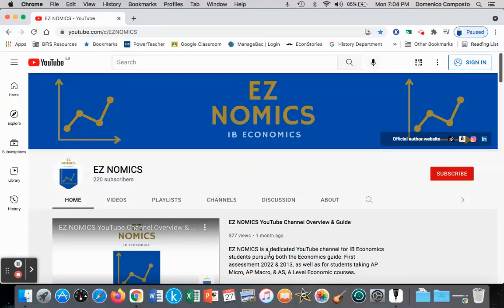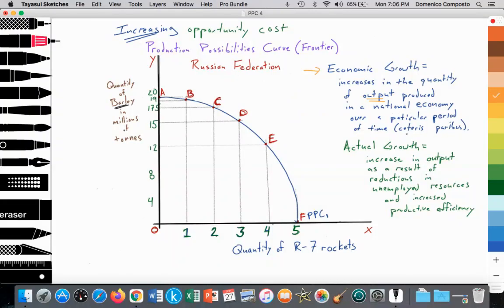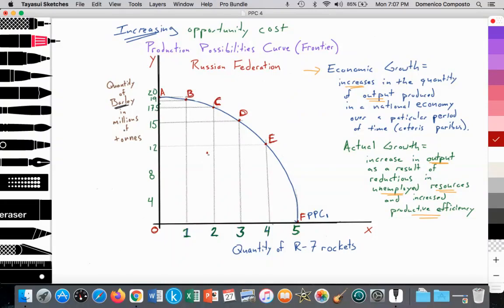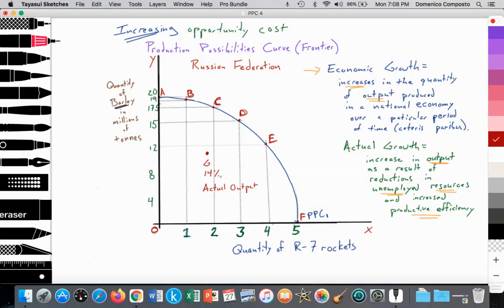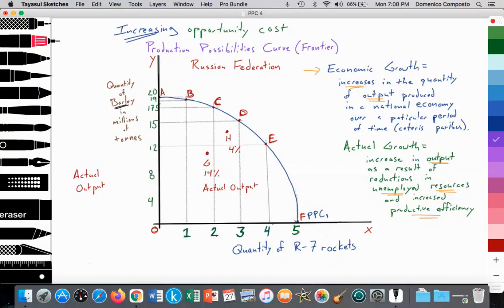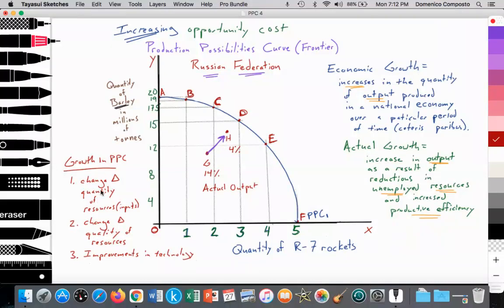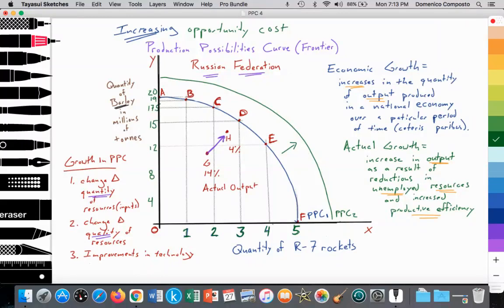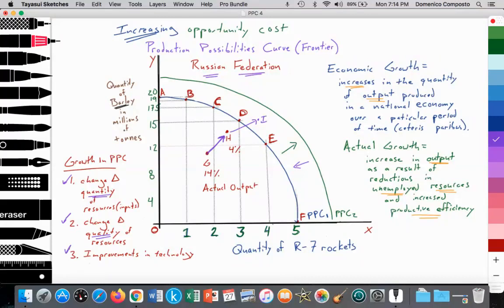1.1 (Micro) Production possibilities curve; 3.3 (Macro); 4.1 (Global economy); Part 4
Video tutorial for IB Economics students illustrating how to draw & analyze the production possibilities curve (frontier) model (PPC)

IB Economics guide (First assessment 2022)

1.1 Micro: Increasing opportunity cost; Choice; Productive efficiency; Economic growth; Actual output; Actual growth

3.3 Macro: Basis of PPC model (the next videos in the series will address actual growth and growth in production possibilities)

4.1 Global economy: Linear PPC showing different opportunity costs (the next videos in the series will address potential gains from specialization and trade as a result of comparative advantage (HL only)).

Note:
IB Econ Paper analysis at 0:26
Analysis: Production possibilities of barley and R-7 rockets in the Russian Federation
* X-axis measures quantity of R-7 rockets produced
* Y-axis measures quantity of barley produced (in millions of tonnes)

* Downward sloping curve labelled PPC1 illustrates the production possibilities as a result of the assumed full employment of resources (= inputs = land + labor + capital + entrepreneurship) to generate barley and R-7 rockets

* Assumptions of the model
1. Full employment of resources
2. Productive efficiency in the employment of resources (land, labor, capital, entrepreneurship) where resources are not wasted (generating outputs at minimum average total costs (min ATC))
3. Fixed quantity of resources
4. Fixed quality of resources
5. Fixed technology (physical capital is fixed)

* Economic growth at 1:18
* Economic growth = increases in the quantity of output produced in a national economy over a particular time period (ceteris paribus)

* Actual growth at 1:45
* Actual growth = increase in output as a result of reductions in in unemployed resources and increase productive efficiency (producing at minimum average total cost (ATC))

* Actual output & growth at 2:10
* Example of Spain where on average approximately 14% of their labor force is unemployed generating actual output at Point G
* Actual output reflects the reality that a nation is unlikely to be able to fully employ all resources to produce outputs on their production possibilities curve (PPC)
* Example of Andorra where on average approximately 4% of their labor force is unemployed generating actual output at Point H (at 3:24)

* The objective of a nation is to employ more & more of their unemployed resources (inputs) over time in order to increase outputs to achieve actual growth & economic growth (at 3:45)
* If a nation is able to employ more of their resources then they have achieved actual growth (economic growth) as the increase actual output from Point G to Point H

* Factors that cause the production possibilities curve (PPC) to shift outwards leading to growth in production possibilities (or shift inwards leading to reduced production possibilities) at 6:04
* 1. Any change (Δ) to the quantity of resources (inputs = factors of production) in the national economy at 6:18
* 2. Any change (Δ) to the quality of resources in the national economy (for example, improving the quality of the labor force through investments in education (low skilled to high skilled labor force) at 6:40
* 3. Improvements in technology, which enable firms to increase productive efficiency (producing at minimum ATC) at 7:04

* An increase in the quantity of resources and/or improvement in the quality of resources and/or technological improvements will lead to the PPC shifting outward from PPC1 to PPC2 at 7:45
* The PPC shifting outward achieves a growth in production possibilities
* If a nation is able to employ more resources that have been acquired or improved then the nation will increase actual output (economic growth) from Point H to Point I at 8:45

* A decrease in the quantity of resources and/or a decrease in the quality of resources will lead to the PPC shifting inward from PPC2 to PPC1 at 9:20

* Non-parallel (uneven) shifts of the PPC at 10:35
* Uneven shifts of the PPC can be the result of the acquisition (increase in the quantity) of resources and/or improvements in resources and/or changes in technology that is more applicable to the production of one good (Good X) than the other good (Good Y)
* PPC2 shifting unevenly to PPC3